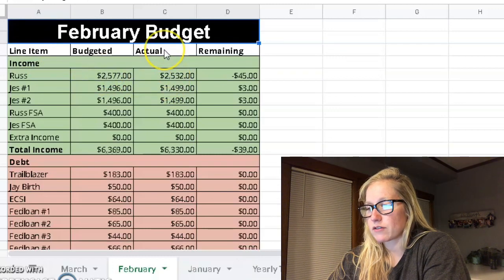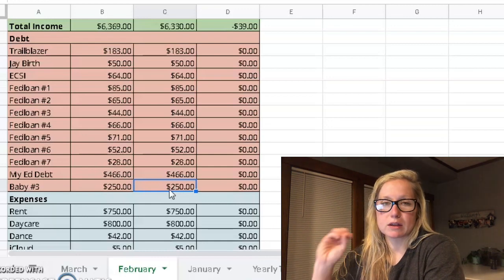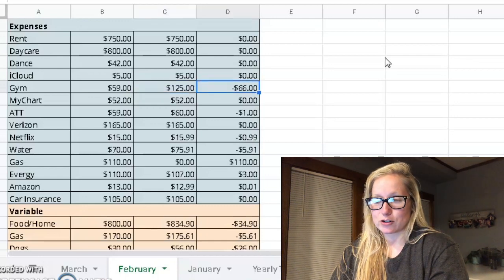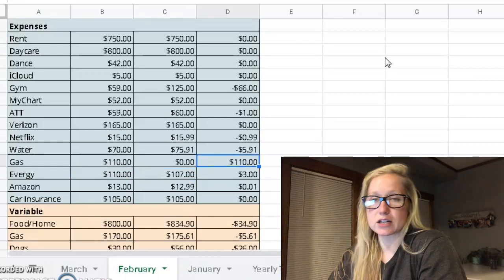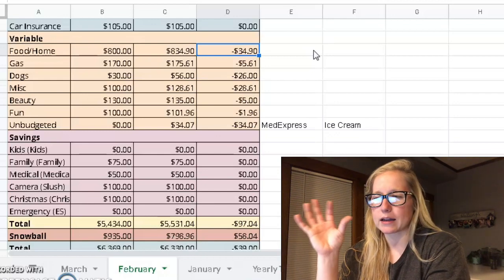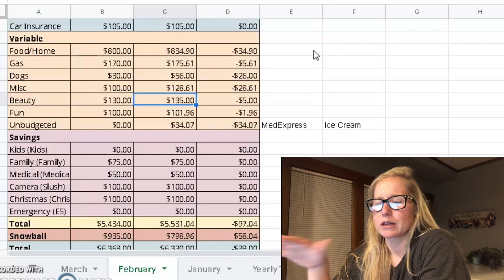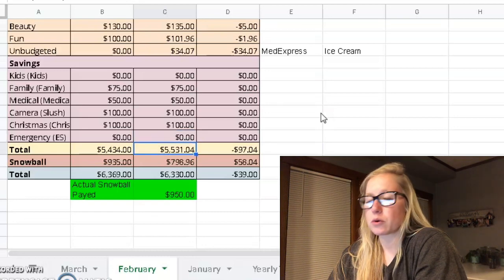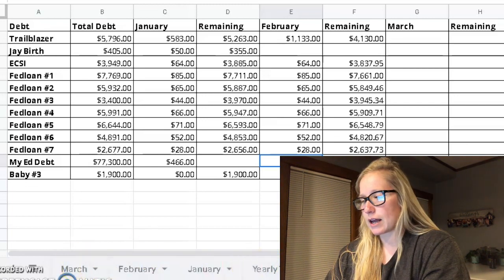FEBRUARY BUDGET RECAP 2020 : How much money we spent in February (Debt Snowball)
February was not a perfect month for us, but I am happy about how our budget turned out.  This journey is always a work in progress and I am so glad with the amount of money we were able to put toward debt this month.  I hope you enjoy our February budget recap and you can see how much money we spent on during the month.  Our debt snowball was bigger than it has ever been and I hope to continue to keep it close to the same for the months coming up.

THINGS I USE:
HAPPY PLANNER
SHARPIE FINE POINT
RAY BAN FRAMES
PHONE TRI POD

- budget spreadsheet templates
- debt/savings trackers
- glitter/marble tumblers
- pacifier clips

Save Money with iBotta:
Another way we save on groceries is by using iBotta.  All I do to get cash back is scan my grocery receipts and iBotta matches me with savings deals.  You can use the link below to earn cash back with iBotta.  By using my link, I will also receive cash back for referring you!

TEACH ENGLISH ONLINE
If you sign up as a teacher through this link and successfully get hire and teach your first class, I will receive a referral bonus.  If you would like to begin teaching english online, email me at and I will help you through hiring process and give you all the tips and tricks you need to become successful on VIPKID.